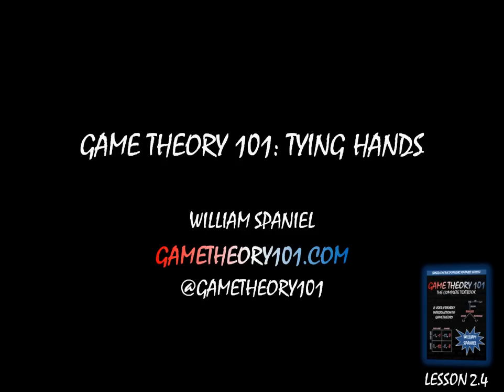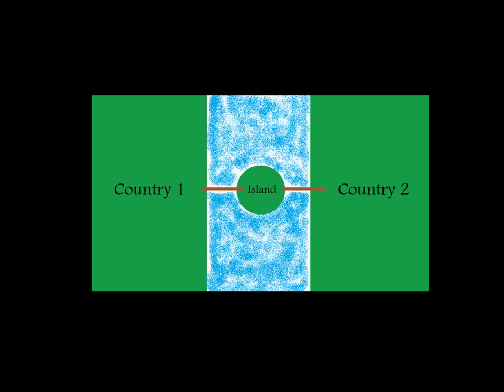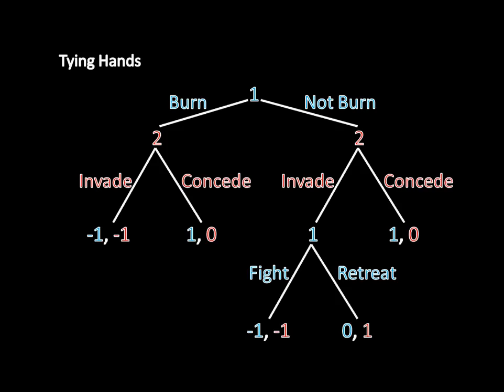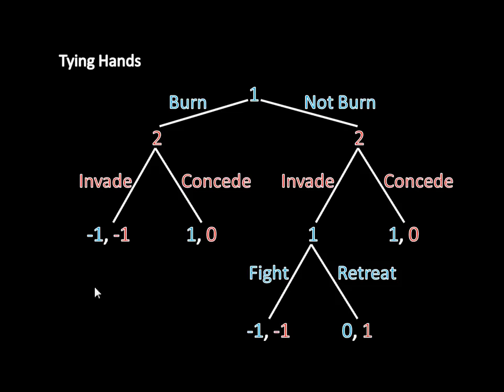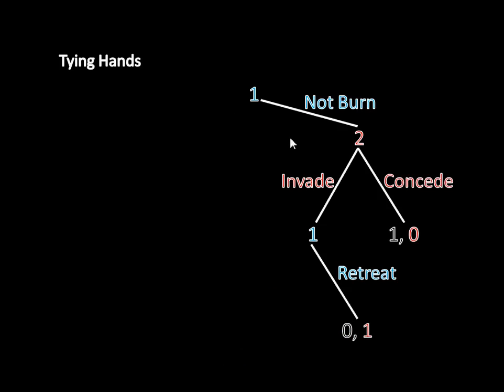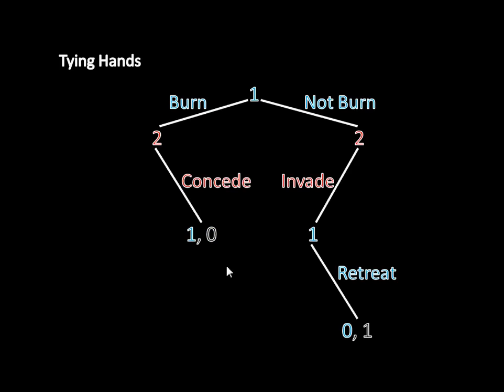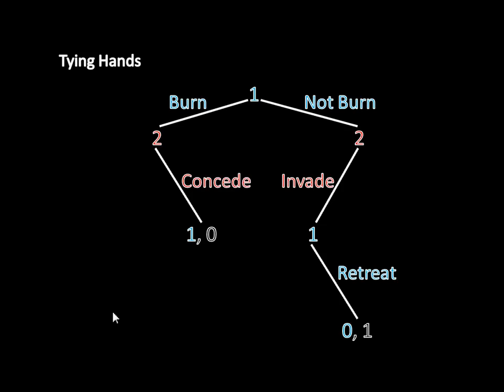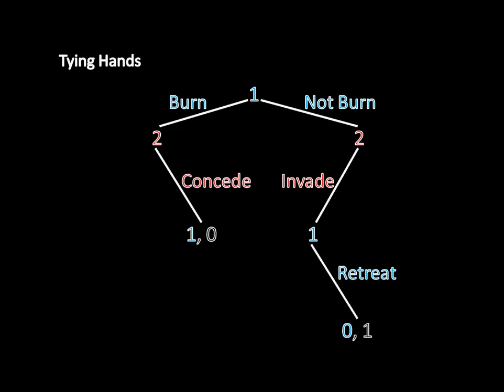Game Theory 101 (#22): Tying Hands and Burning Bridges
You might think that limiting your future options is a bad thing. After all, if you eliminate one possible course of action in the future, you will be unable to utilize it if it becomes necessary. However, to make a threat credible, you sometimes need to take all other options off the table. We call this "tying hands." This lecture gives the classic example of an invading army burning the bridge behind it to close off any avenue of retreat.